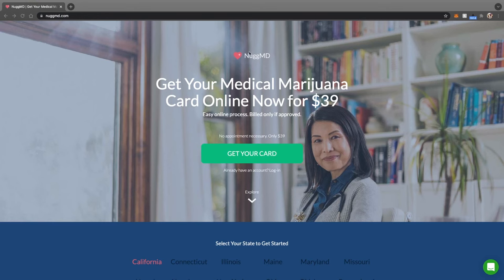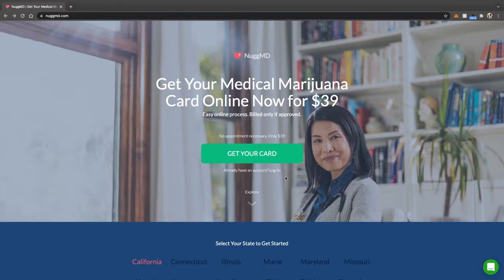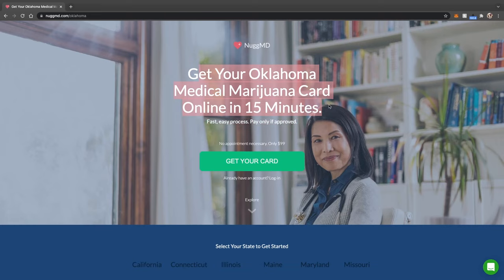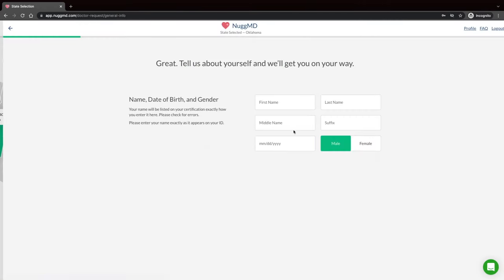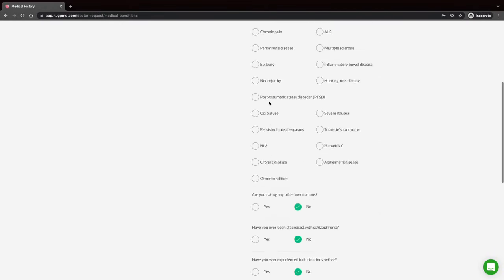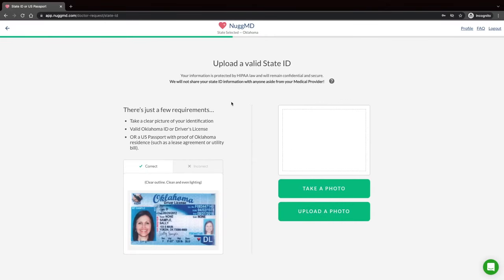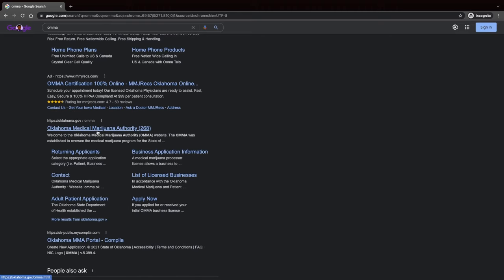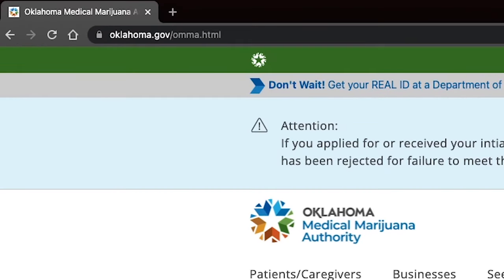How to get your Medical Marijuana Patient Card! (FAST and EASY)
intro 0:00
first step 0:57
choose your state 1:48
there might be other options 2:09
second step 2:34
third step 2:45
fourth step 3:00
medical history 3:08
upload more information 3:20
wait for your video call 3:43
what happens during the call 3:49
what happens after 4:19
you get an email with more instructions 4:25
the next step 4:34
WATCH OUT FOR SCAMS! 4:42
more step(s) 4:56
finish your application 5:11
get your card in the mail! 5:37
conclusion 5:54
Let me know if you have any questions or concerns!
In this one, we are hitting the books again. This time, breaking down how to obtain your very own medical marijuana patient card: smoke LEGAL weed/cannabis. There are endlessly growing amounts of adults in America that seek to medicate with cannabis legally, but many do not know where to start. Today we look at the easiest and fastest way to get your medical marijuana card in the mail, specifically for Oklahoma, using NuggMD.

about the music:
AESTHETIC x CHILL VIBE

by WHAT IT DOOBIE LLC